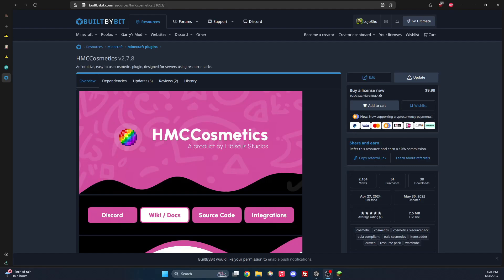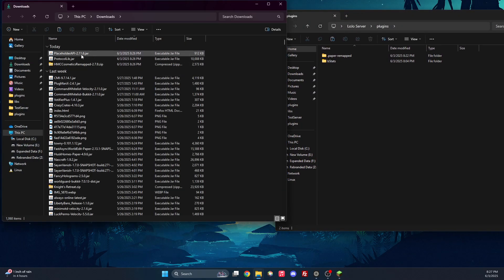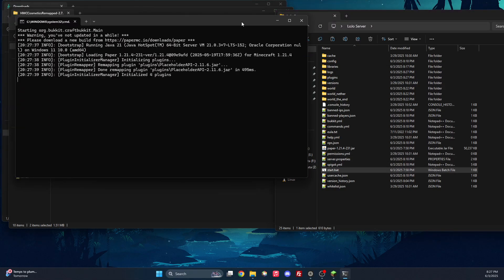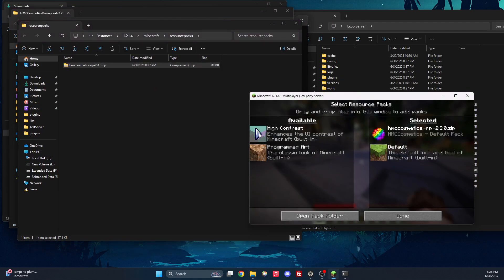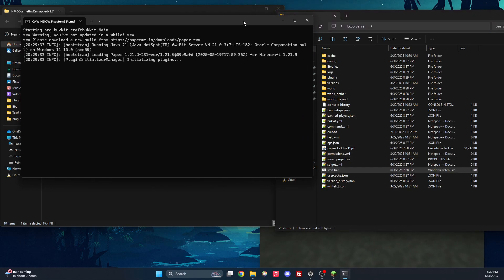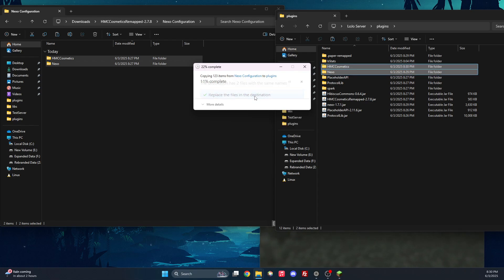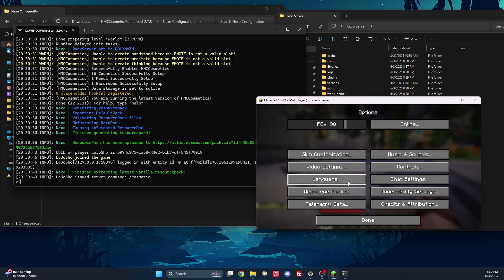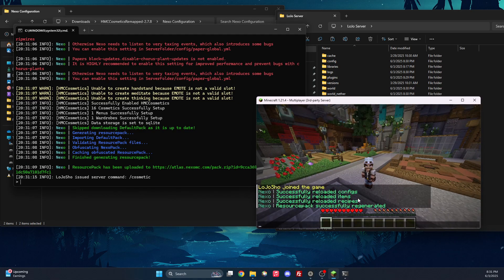How to install HMCCosmetics (2.7.8)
A small video on how to install HMCCosmetics on the current version, 2.7.8 on a 1.21.4 Minecraft server. Although installed on this version, this tutorial will apply to nearly any version of supported Minecraft versions and HMCC versions.

Check out some models for HMCC!

Timestamps:
0:00 Basic Installation
1:47 Additional Nexo Installation